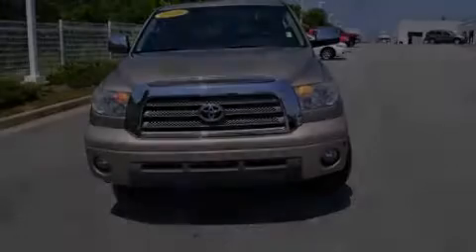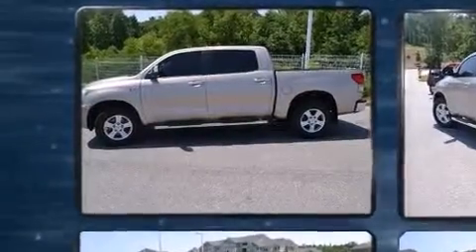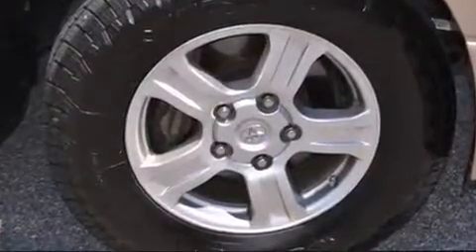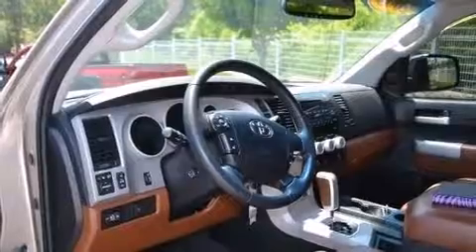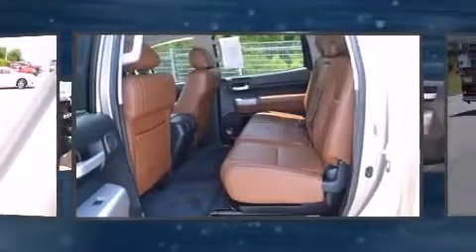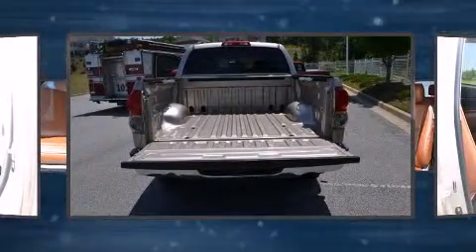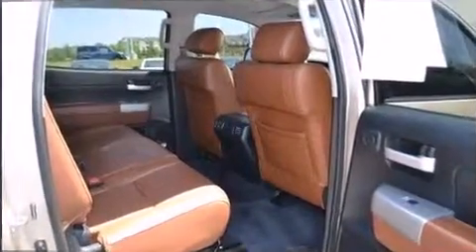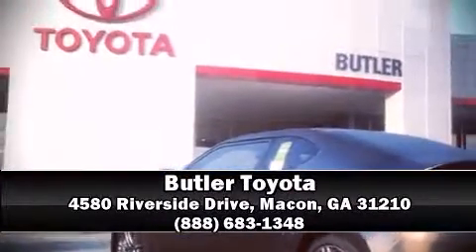2008 Toyota Tundra Crewmax 5.7L V8 6-Spd AT LTD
Experience driving perfection in the 2008 Toyota Tundra. It features an automatic transmission, rear-wheel drive, and a powerful 8 cylinder engine. A wealth of standard features means that you no longer have to sacrifice. Like power windows, mirrors, and seats, adjustable headrests in all seating positions, a built-in garage door transmitter, a rear step bumper, automatic dimming door mirrors, heated seats, a trailer hitch, and more. Features such as automatic climate control and leather upholstery prove that economical transportation does not need to be sparsely equipped. Toyota also prioritized safety and security by including: head curtain airbags, front SIDE impact airbags, traction control, ignition disabling, and 4 wheel disc brakes with ABS. Brake assist technology provides extra pressure when applying the brakes. A Carfax history report provides you peace of mind by detailing information related to past owners and service records. We have the vehicle you've been searching for at a price you can afford. Please don't hesitate to give us a call.